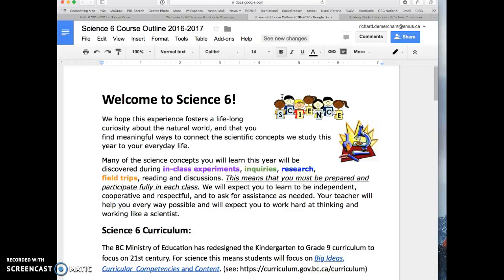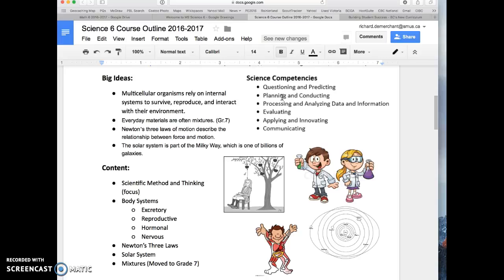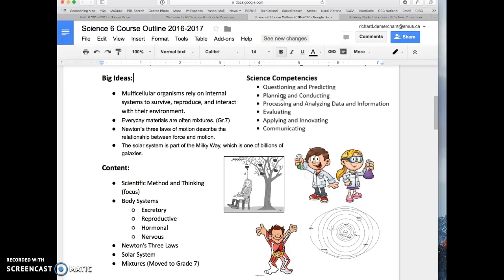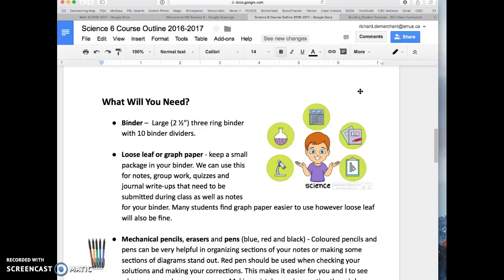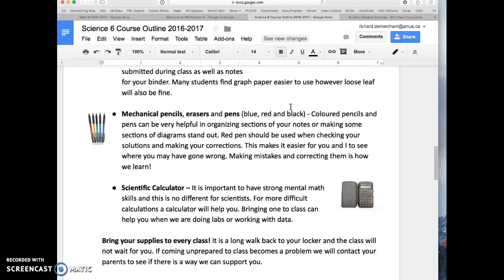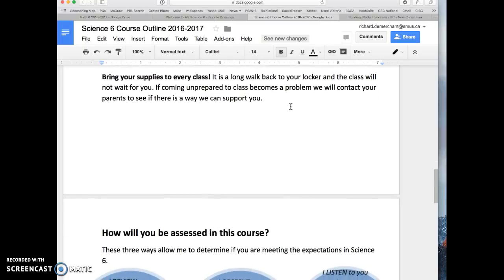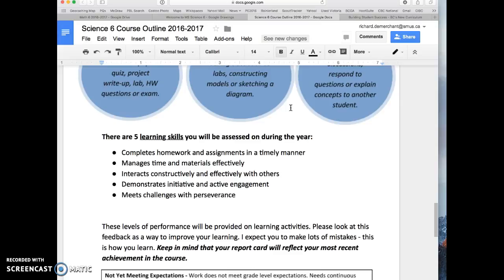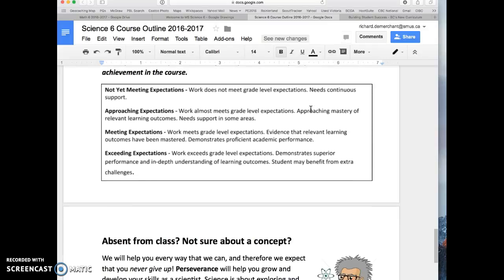Science 6 Course Outline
An overview of SMUS Grade 6 Science for 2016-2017.

See the BC Ministry of Education for more detailed information.